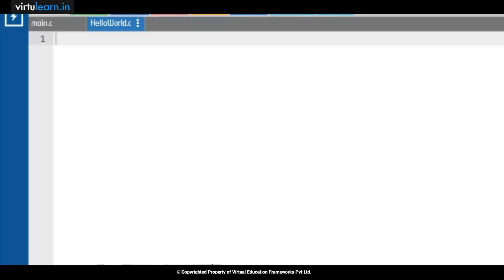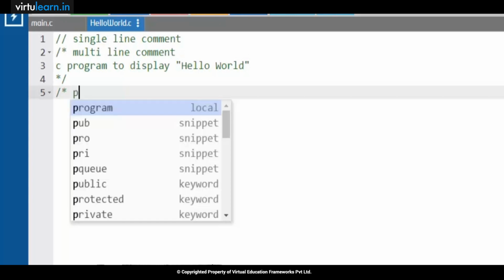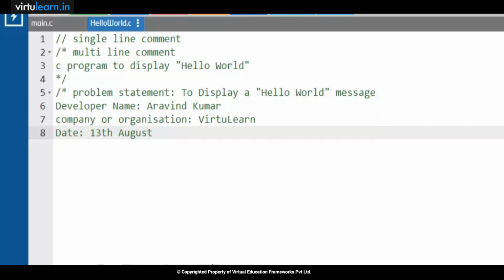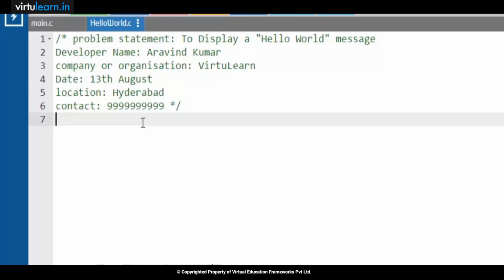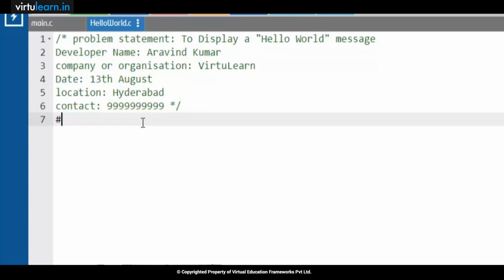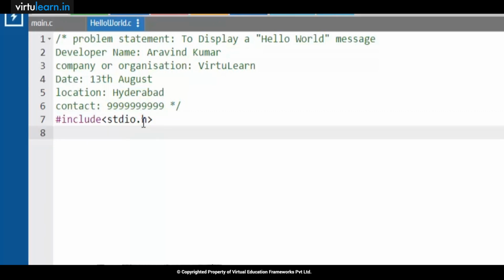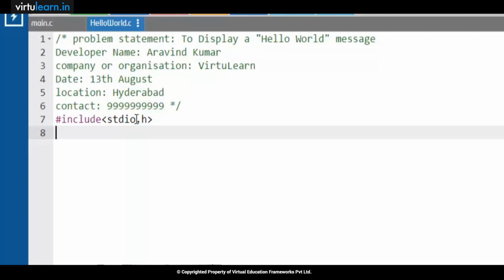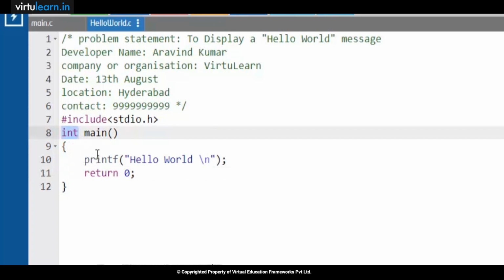CL08 Structure of C Program Part 2